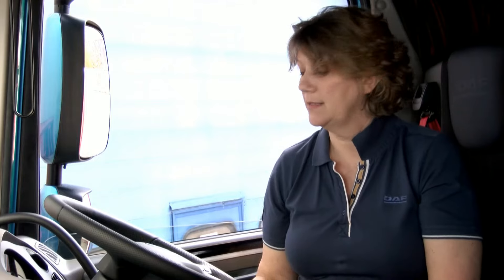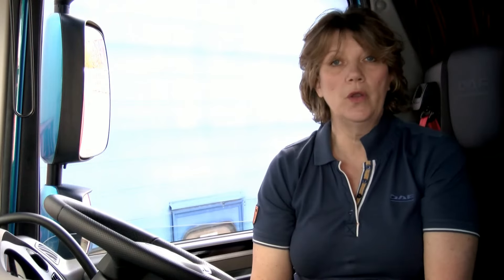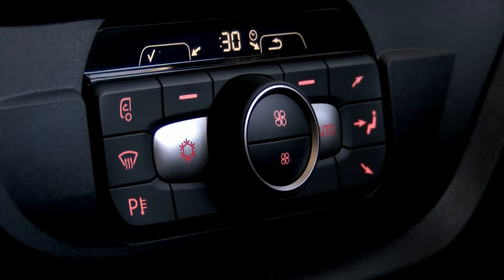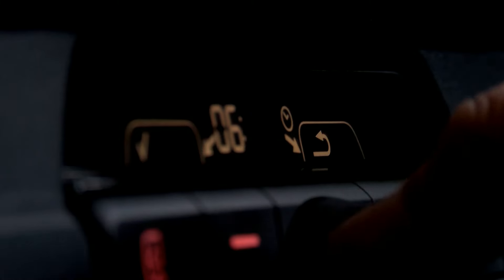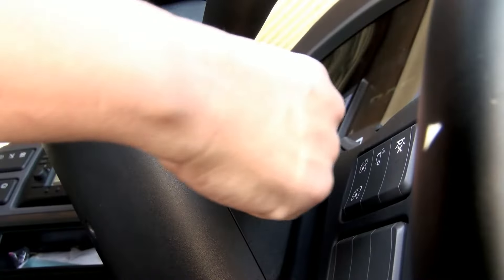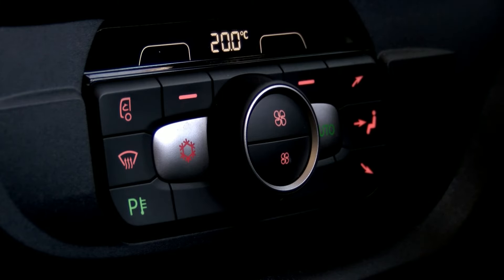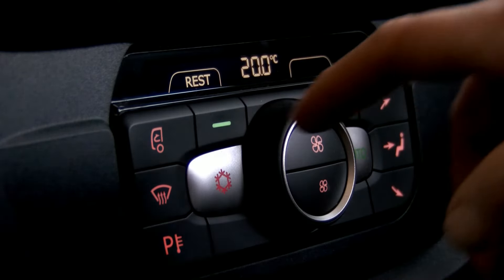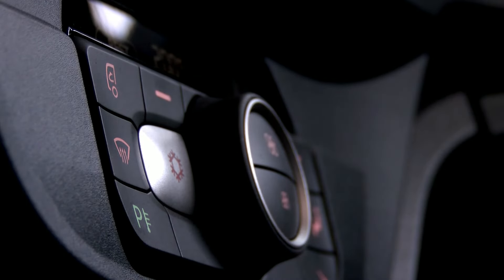DAF MY2017 | Operating the Auxiliary Heater | DAF Driver Academy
Watch our new video in which DAF Driver Trainer, Mandy Wannerton showcases how to operate the New DAF Auxiliary Heater. This includes setting a timer to warm up the cab before you start your morning shift, and making use of the engine's residual heat after a shift.